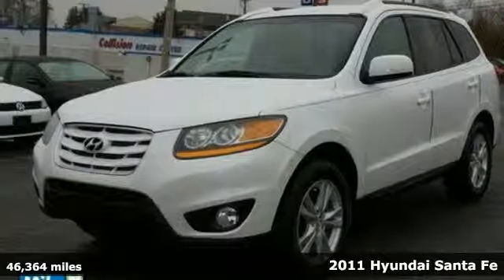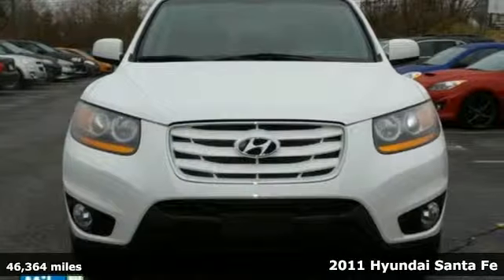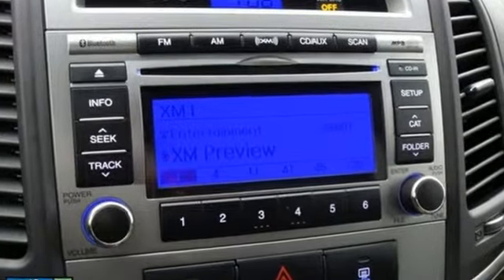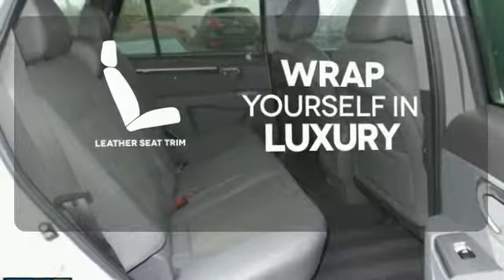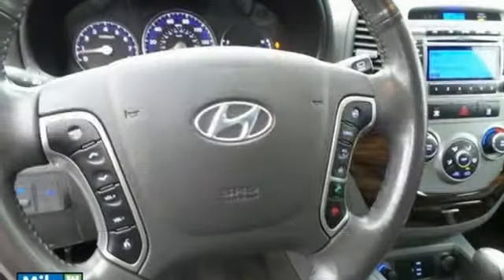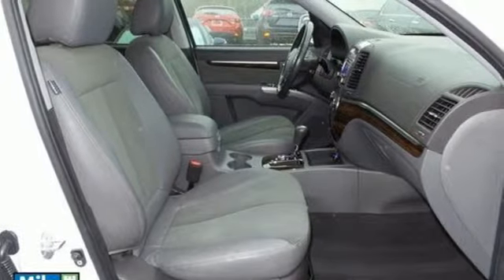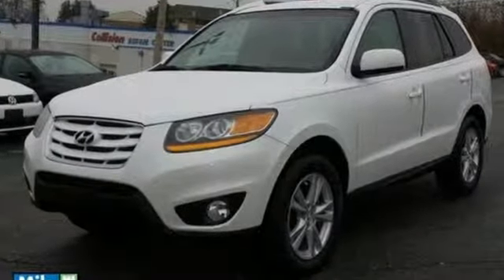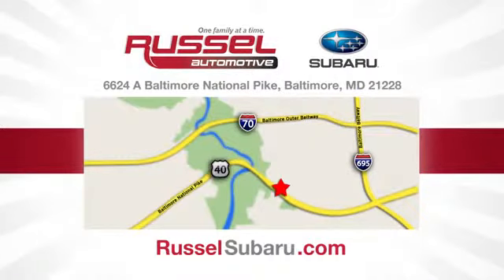2011 Hyundai Santa Fe Baltimore, MD S150061S - SOLD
Year: 2011
Make: Hyundai
Model: Santa Fe
Trim: SE
Engine: 3.5L V6 DOHC 24V
Transmission: 6-Speed Automatic with Shiftronic
Color: White
Mileage: 46364
Stock #: S150061S
VIN: 5XYZH4AG4BG008313
Santa Fe SE, Mile One 12/12 Warranty Certified, 4D Sport Utility, 3.5L V6 DOHC 24V, 6-Speed Automatic with Shiftronic, Frost White, and Cloth. brbrBe the talk of the town when you roll down the street in this tremendous, reliable 2011 Hyundai Santa Fe. This Santa Fe is nicely equipped with features such as 3.5L V6 DOHC 24V, 4D Sport Utility, 6-Speed Automatic with Shiftronic, Cloth, Frost White, Mile One 12/12 Warranty Certified, Santa Fe SE, 18" x 7" Euroflange Aluminum Alloy Wheels, 3.195 Axle Ratio, 4-Wheel Disc Brakes, 4-Wheel Disc Brakes w/ABS, 5-Passenger Seating, 6 Speakers, ABS brakes, Active Front Head Restraints, Advanced Front Airbags, Air Conditioning, AM/FM radio, Anti-whiplash front head restraints, Auto-dimming Rear-View mirror, Automatic Headlights, Body-Color Exterior Mirrors, Body-Color Rear Spoiler, Brake assist, Bumpers: body-color, CD player, Compass, Driver door bin, Driver vanity mirror, Dual front impact airbags, Dual front side impact airbags, Electrochromic Auto-Dimming Rear-View Mirror, Electronic Stability Control, Four wheel independent suspension, Front anti-roll bar, Front Bucket Seats, Front Center Armrest w/Storage, Front Fog Lights, Front fog lights, Front reading lights, Front Solar Glass, Fully automatic headlights, Heated door mirrors, Illuminated entry, Integrated BluetoothA® Hands-Free Phone System, Leather Bolster/Cloth Insert Seating Surfaces, Leather Shift Knob, Leather-Wrapped Steering Wheel & Shift Knob, Low tire pressure warning, MP3 decoder, Multi-Adjustable Front Bucket Seats, Multi-Function Trip Computer, Occupant sensing airbag, Outside temperature display, Overhead airbag, Overhead console, Panic alarm, Passenger door bin, Passenger vanity mirror, Power door mirrors, Power Door/Tailgate Locks, Power driver seat, Power Driver Seat w/Power Lumbar Support, Power steering, Power Windows, Power windows, Radio: AM/FM/XM/CD/MP3 Audio System, Rear anti-roll bar, Rear Privacy Glass, Rear seat center armrest, Rear window defroster, Rear window wiper, Remote keyless entry, Remote Keyless Entry System w/Alarm, Roof rack, Roof Rack Cross Rails, Roof Rack Side Rails, Security system, Speed control, Split folding rear seat, Spoiler, Steering wheel mounted audio controls, Steering-Wheel-Mounted Audio & Cruise Controls, Sun Visors w/Illuminated Vanity Mirrors, Tachometer, Telescoping steering wheel, Tilt & Telescopic Steering Wheel, Tilt steering wheel, Tire Pressure Monitoring System, Traction control, Traction Control System, Trailer Pre-Wiring, Transmission Fluid Cooler, Trip computer, Upgraded Radiator, Variably intermittent wipers, Windshield Wiper De-Icer, Woodgrain Trim, and XM Satellite Radio. What a perfect match! This fantastic Hyundai Santa Fe is available at the just right price for the just right person - You! It scored the top rating in the IIHS roof strength test. brbr*Your additional costs are sales tax, tag and title fees for the state in which the vehicle will be registered, any dealer-installed options (if applicable), and a $299 dealer processing fee.BrbrThe Internet Price is subject to change, and prior sales are excluded from these offers.

Address:
6624 A Baltimore National Pike